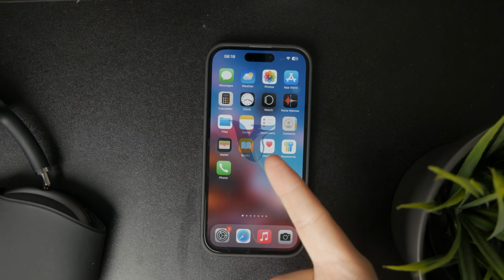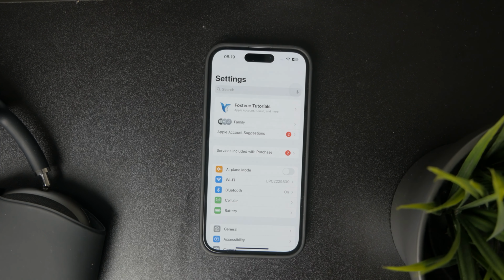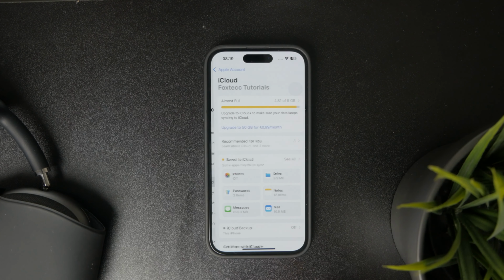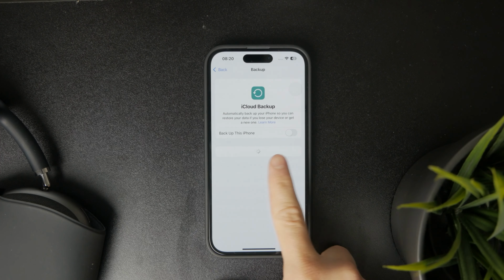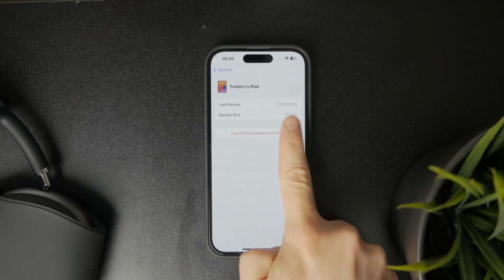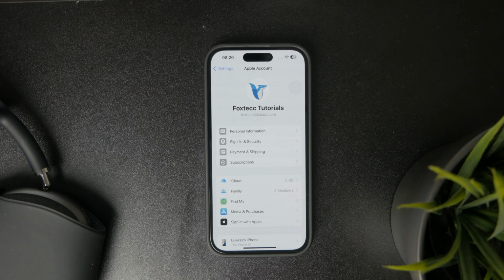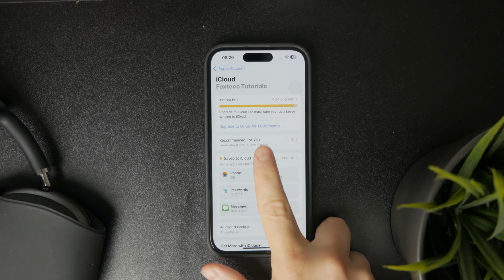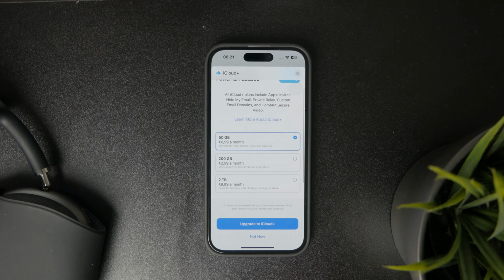Where to Find iCloud Backup on iPhone (tutorial)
In this video, I'm going to show you where exactly you can find the backups from your iCloud.